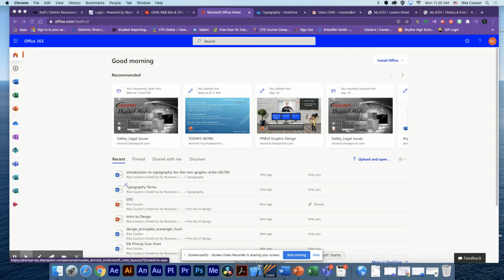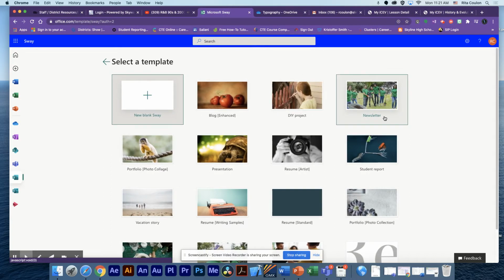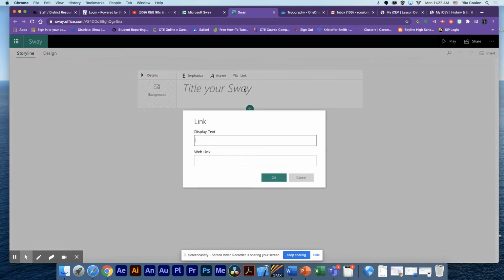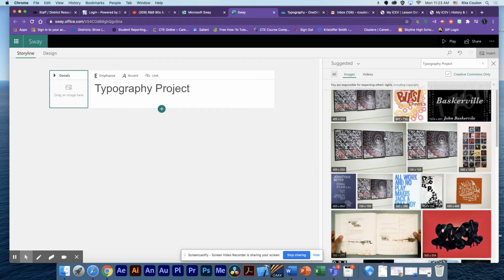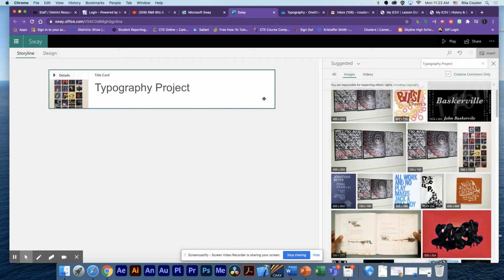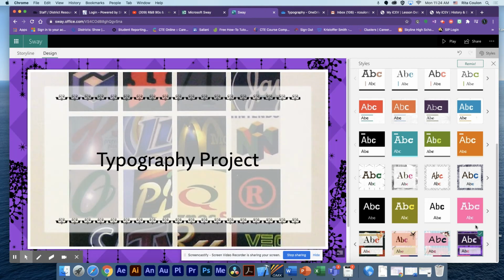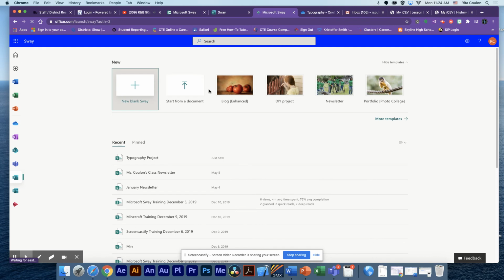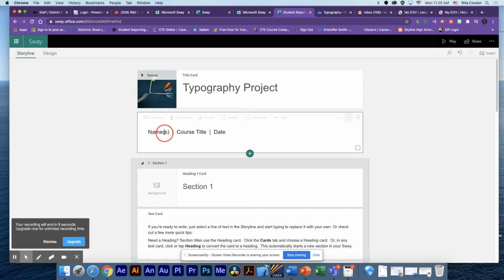Graphic Design I Typography Sway Part 1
How to use Microsoft Sway for Graphic Design Typography Project.